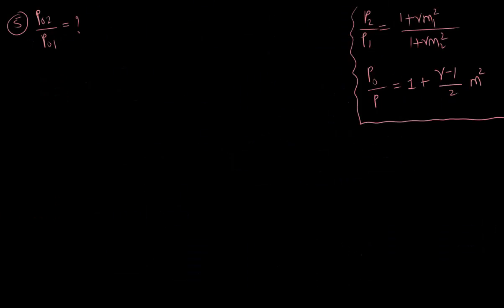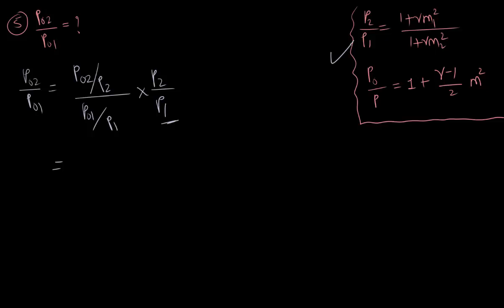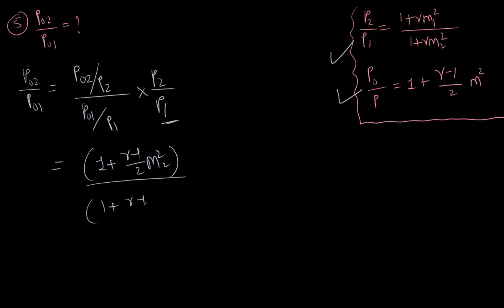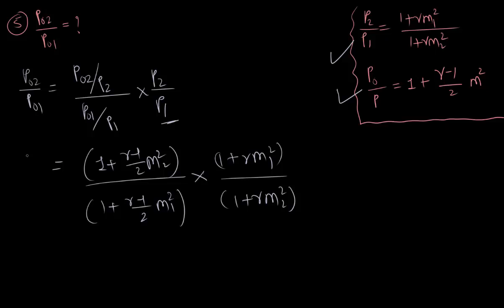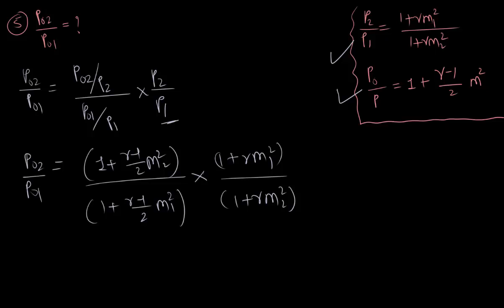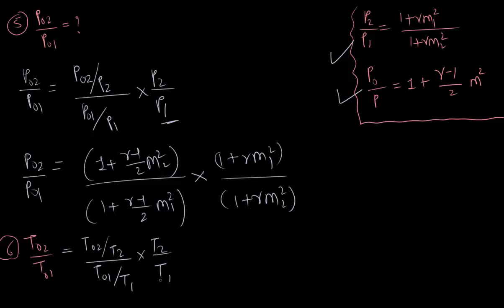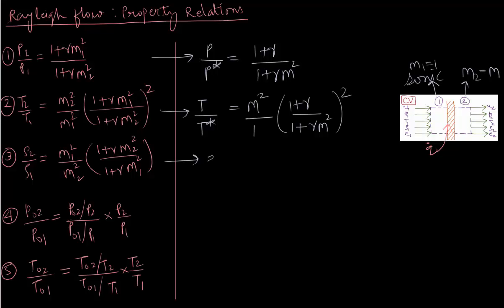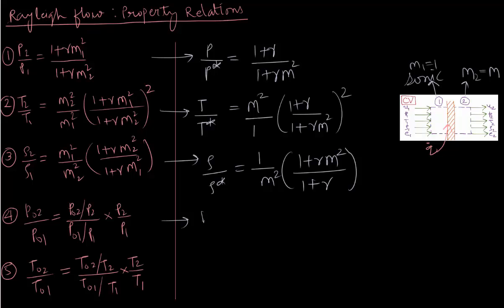Rayleigh Flow : Property Relations